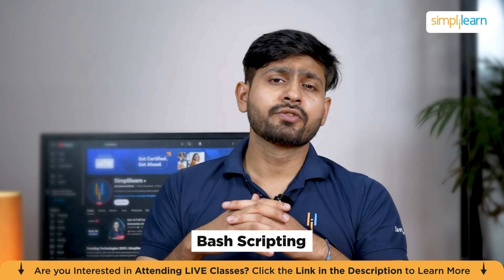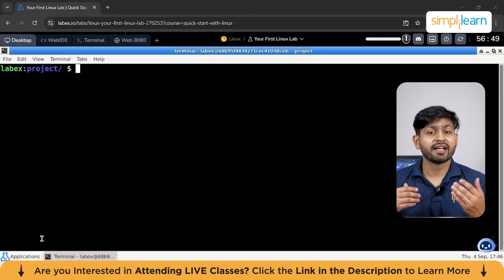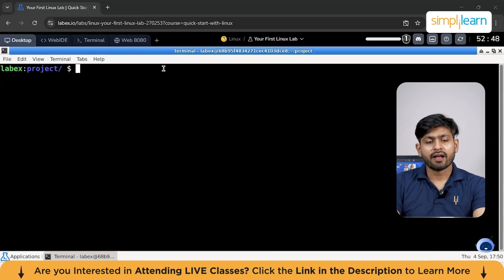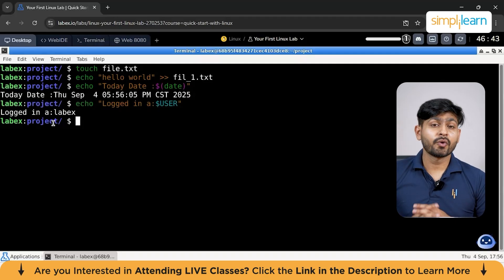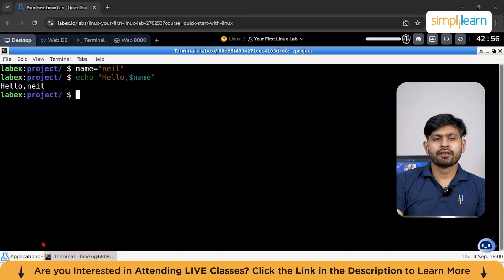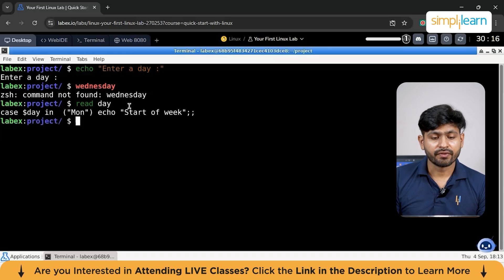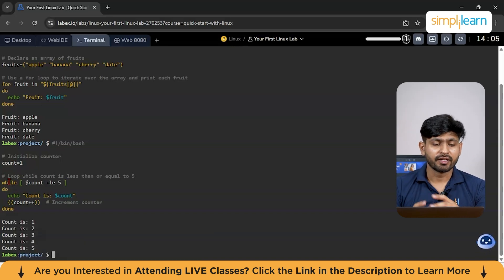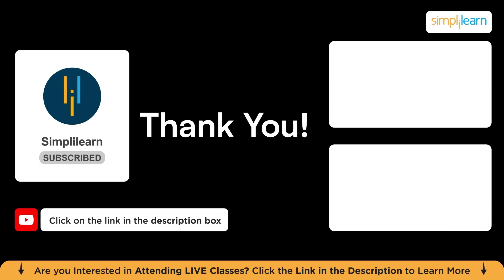Bash Scripting Tutorial For Beginners | Bash Scripting Explained | Shell Scripting | Simplilearn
In this tutorial, we’ll walk you through the fundamentals of Bash Scripting, starting from the basics and gradually moving into more advanced concepts. Whether you're a beginner or just looking to refresh your skills, this video will give you a solid foundation in writing and understanding Bash scripts.By the end of this tutorial, you'll be able to write simple Bash scripts, use variables, implement control structures like if-else and loops, and handle files using basic command-line operations.

00:00 Introduction
02:06 What is Bash Scripting ?
08:06 Variables & Data Types
09:09 Control Flow
14:25 File Handling

➡️ About Professional Certificate Program in Cybersecurity

✅ Key Features
- 8X higher interaction in live online classes conducted by industry experts

✅ Skills Covered